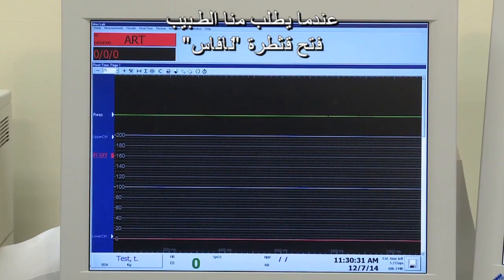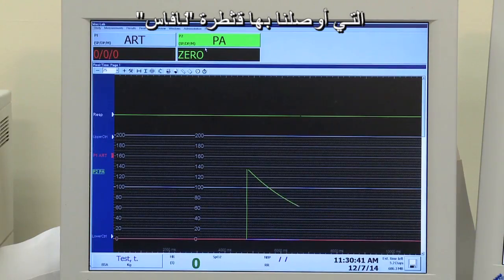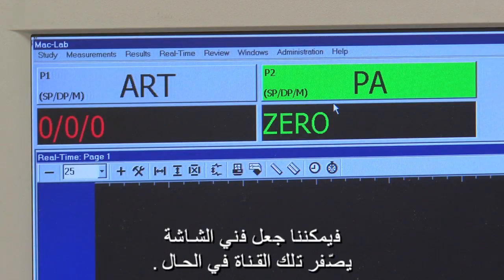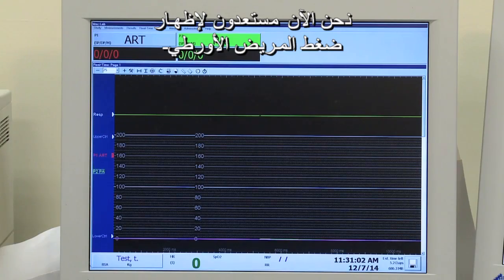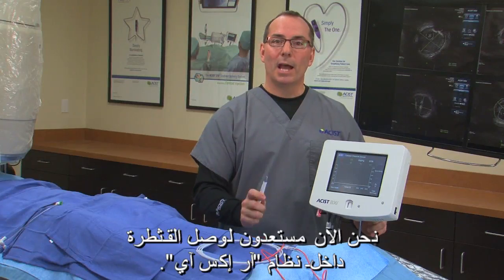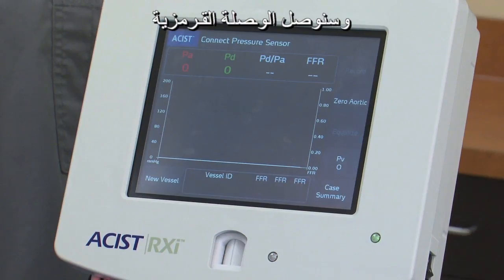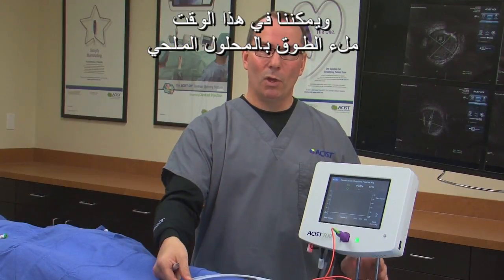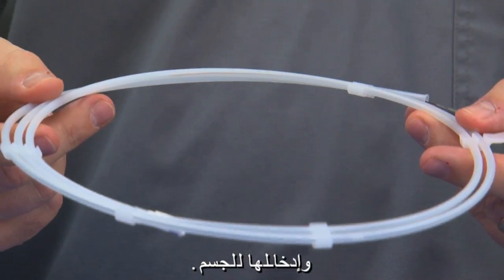ACIST U - RXi Starting a Case - Arabic